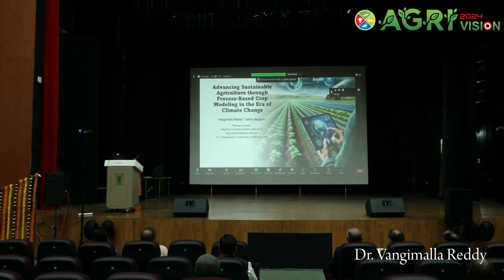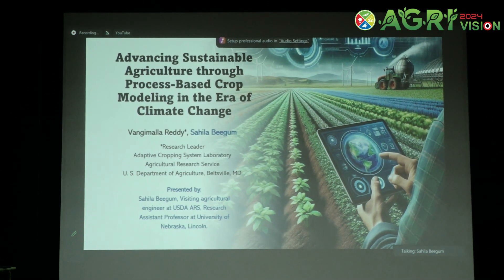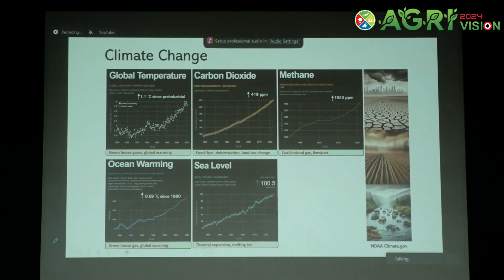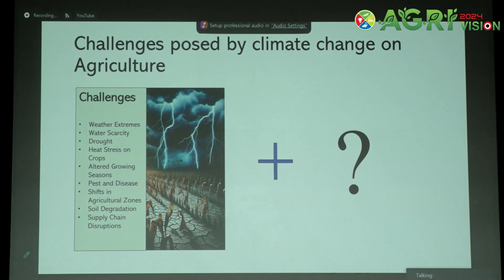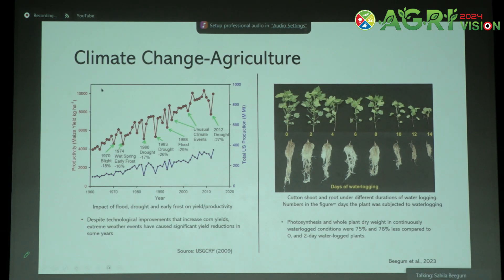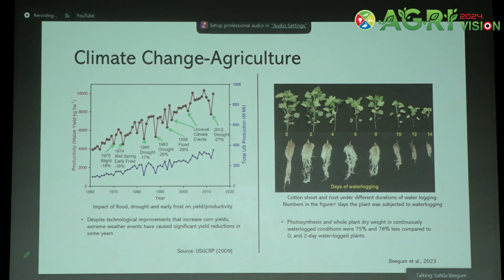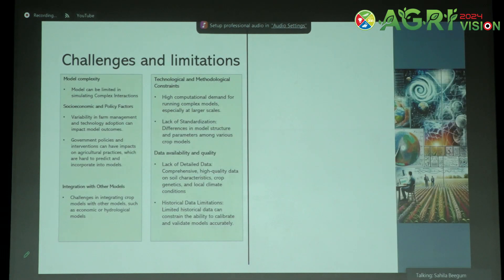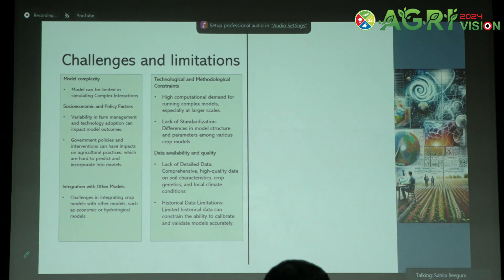Plenary Presentation: Dr. Vangimalla Reddy, USDA-ARS, USA at AgriVision2024 Jan 19-21 NRRI, Cuttack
Title: Advancing sustainable agriculture through process-based crop
modeling in the era of climate change.

Know more (See Agri Vision-2024 Abstract Book)

AGRIVISION-2024, 6th International Conference on Agriculture for Sustainable Development Organized by the Society for Agricultural Research & Management @sarmodisha in collaboration with the ICAR-NRRI @icar-nationalriceresearchi6512 from January 19-21, 2024 at Cuttack Odisha India Know more